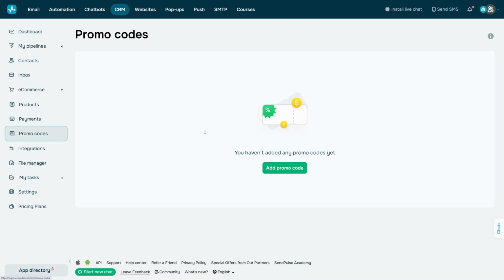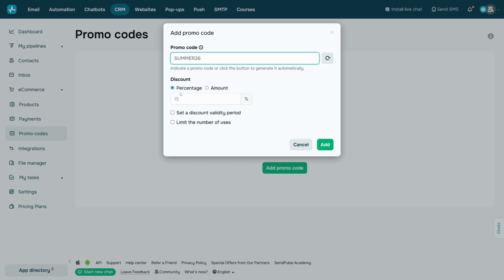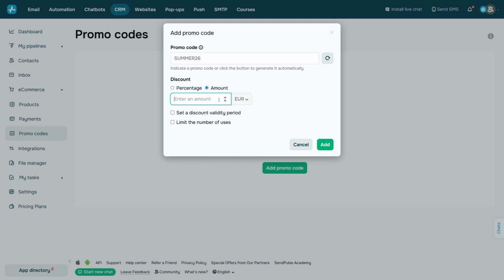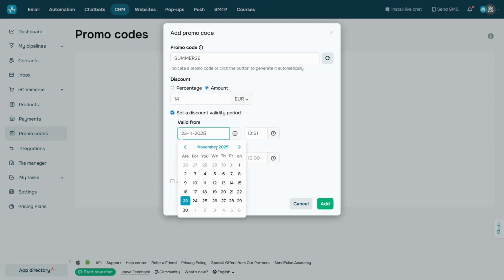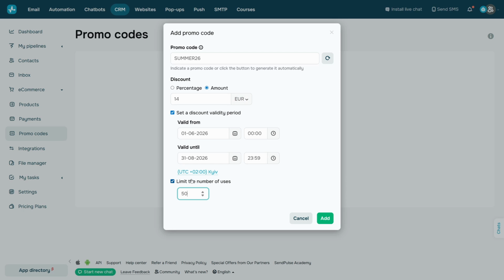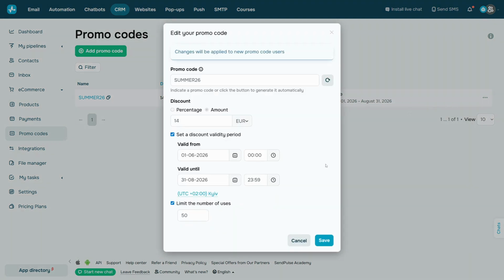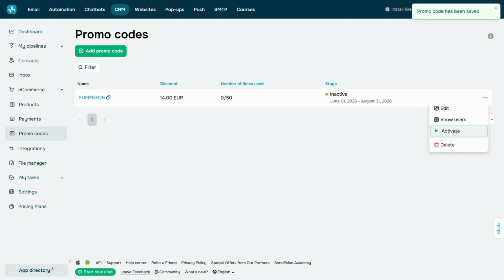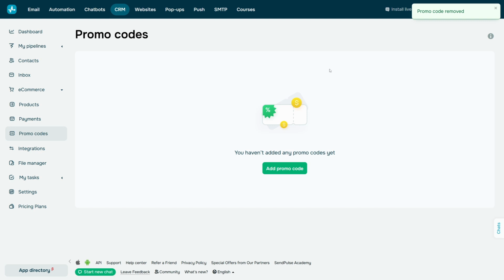How to create and use promo codes in SendPulse eCommerce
Learn how to create and use promo codes in SendPulse eCommerce to increase sales, reward loyal customers, and boost engagement. This step-by-step tutorial walks you through setting up discount codes, managing conditions, and applying them to your store. You’ll discover best practices for promo strategies, automation options, and tracking performance to optimize conversion rates. Whether you're launching seasonal discounts or building customer retention campaigns, this guide helps you harness the full power of promo codes in SendPulse.